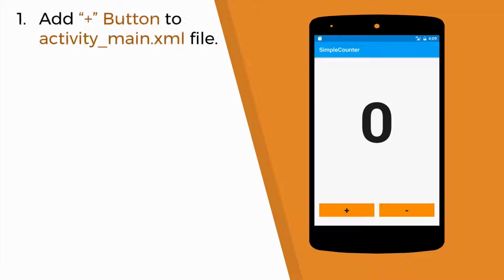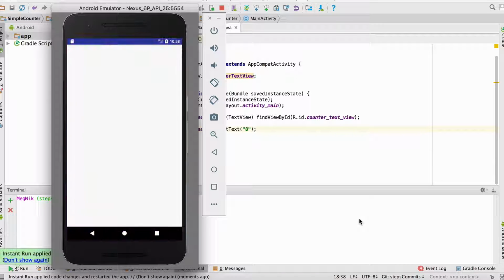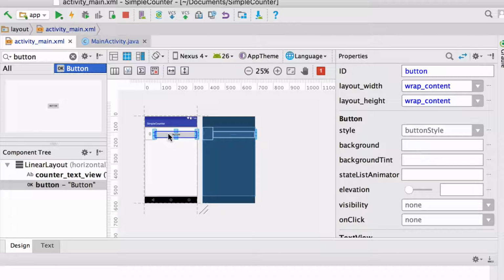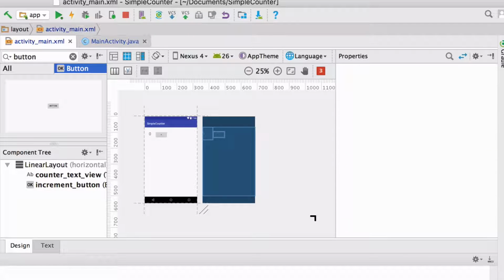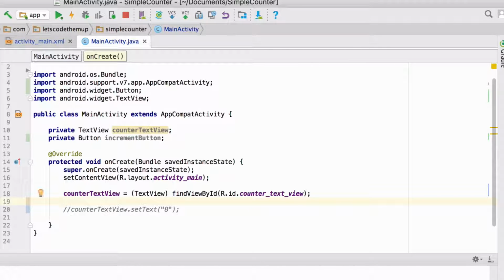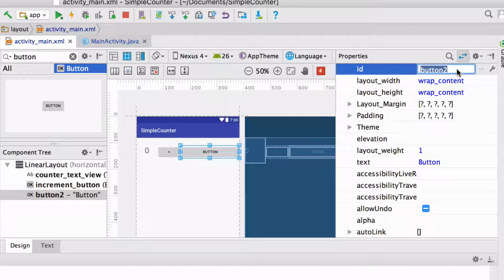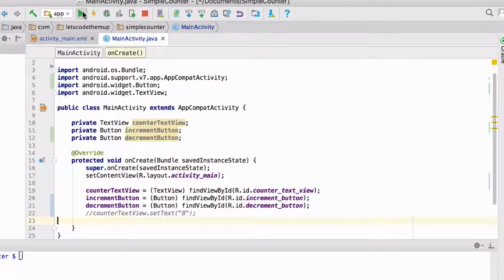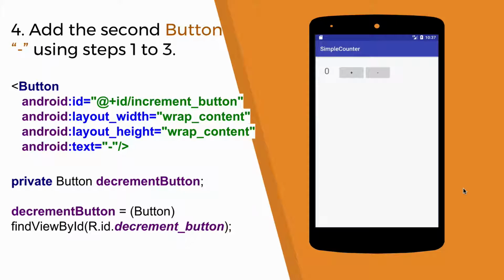[Android Tutorial #5] Button (Part A)